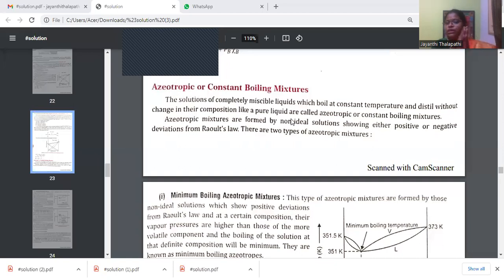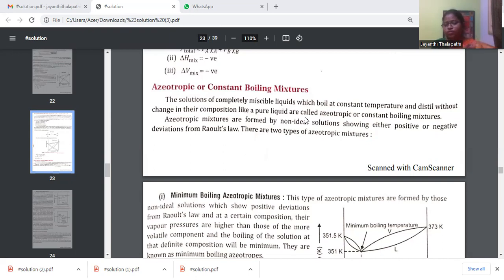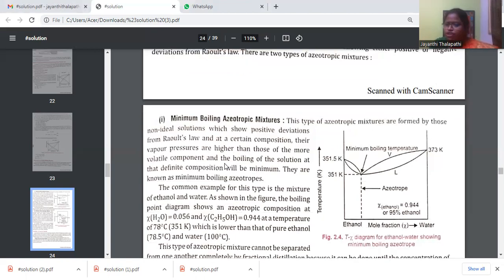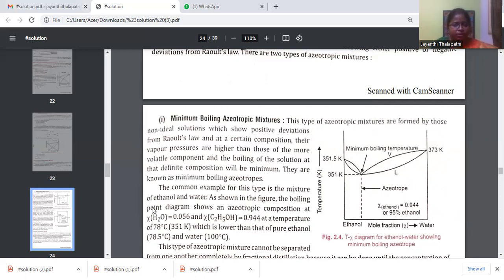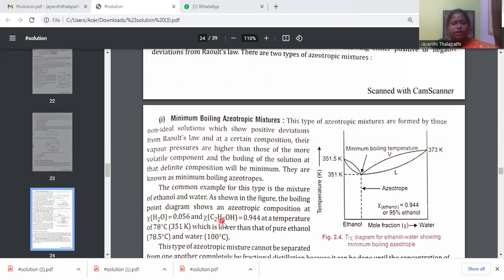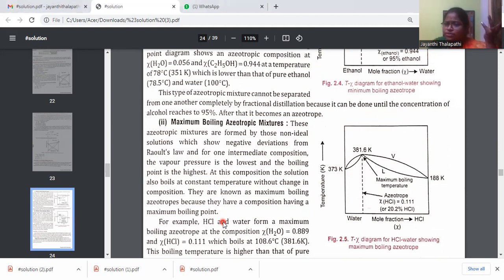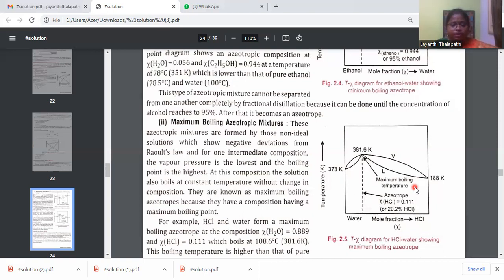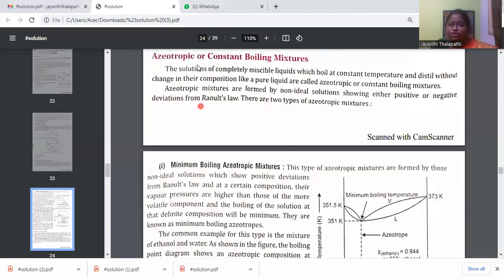Azeotropic mixtures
Video from Jayanthi Thalapathi ISC chemistry taught by Ms.Jayanthi thalapathi